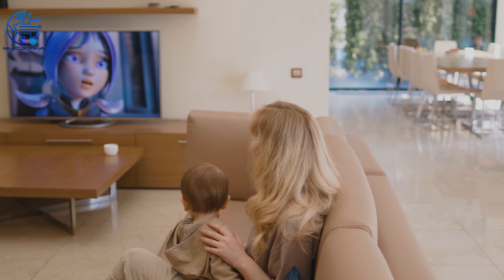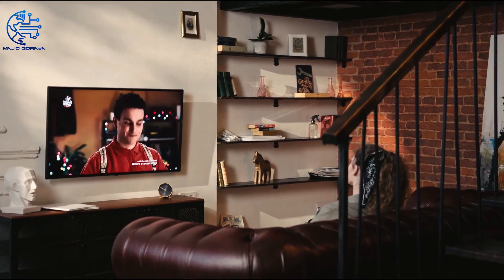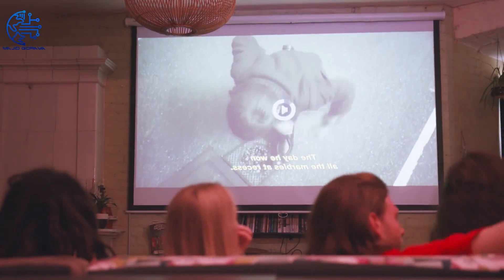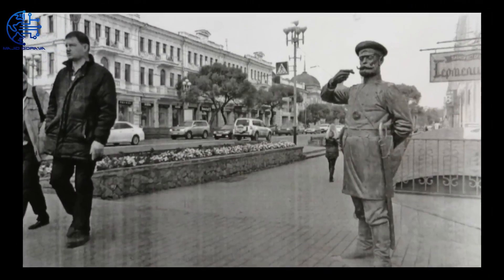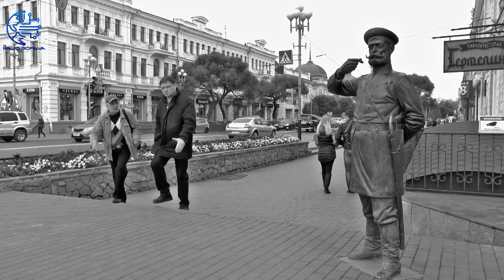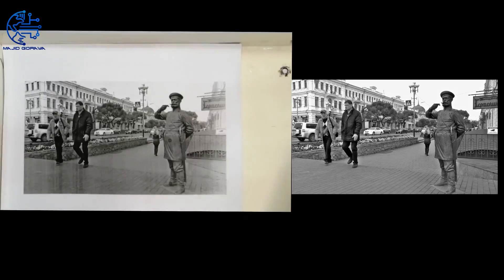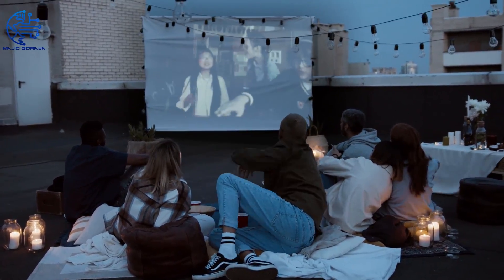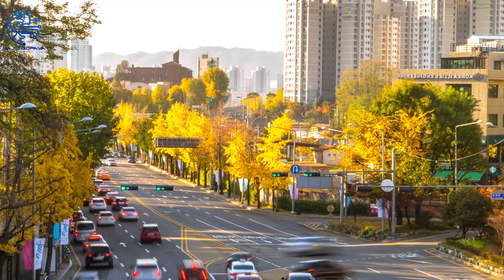How Motion Picture Works and We see things moving on screen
In this video we will learn How pictures move on LCD screen and How moving picture works. How to things move on LCD screen. How pictures move in video. How video works. How movie works. How film works. How motion pictures works on screen. How motion picture works. How does a film works. Motion picture on screen. How we see things moving on screen.